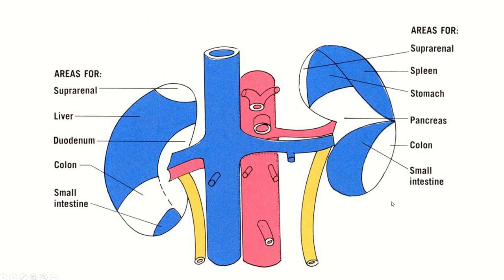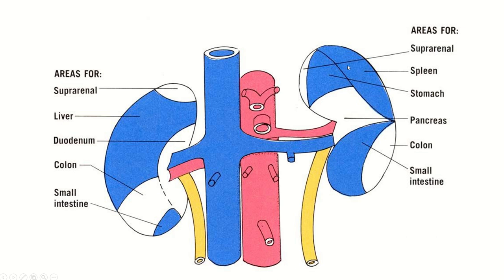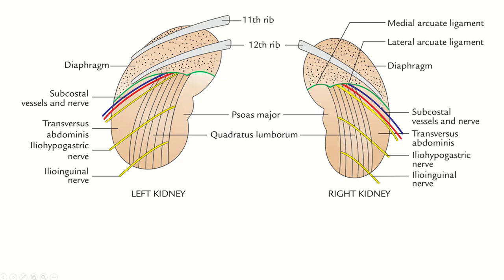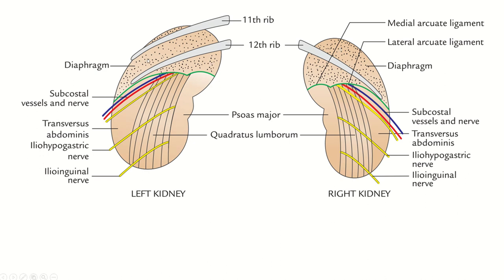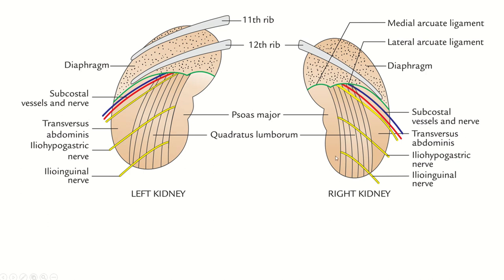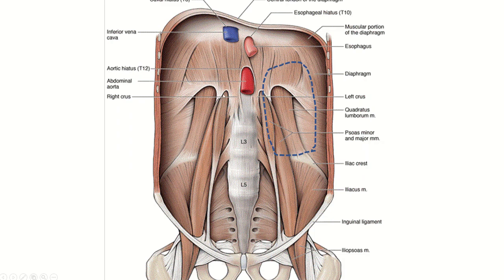Relation of anterior and posterior surfaces of both kidney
Anterior Relations:
Right Kidney:
Upper part: Right suprarenal gland
Middle part: Liver
Lower part: Descending part of duodenum, right colic flexure, and small intestine
Left Kidney:
Upper part: Left suprarenal gland
Middle part: Stomach, pancreas, and spleen
Lower part: Left colic flexure and small intestine
Posterior Relations:
Both Kidneys:
Upper part: Diaphragm and 11th and 12th ribs
Middle part: Quadratus lumborum muscle
Lower part: Psoas major muscle
In summary, the anterior surface of the right kidney is related to the liver, duodenum, and colic flexure, while the left kidney is related to the stomach, pancreas, and spleen. The posterior surface of both kidneys is related to the diaphragm, quadratus lumborum, and psoas major muscles.
Keep exploring
what are the main structures related to the posterior surface of the kidney
how do the anterior and posterior surfaces of the kidney interact with surrounding organs
what are the key differences in the relations of the left and right kidneys

retroperitoneal organs,
what are the organs within the retroperitoneal space,
retroperitoneal,
pancreas retroperitoneal,
retroperitoneal cavity,
retro-peritoneal tumor,
organs behind the peritoneum,
retroperitoneal structures,organs,
intraabdominal organs,
digestive organs,
anatomical mnemonics mbbs anatomy
mnemonics retroperitoneal abdominal organs organs,
peritoneum,
peritoneal,
what is peritoneum?,
what is a peritoneum?,
peritoneal cavity,
what is a peritoneal posterior relations of kidney,
anterior relations of kidney,
anterior and posterior relation of kidney,
relations of kidney,
anterior relations of right kidney,
anterior relations of left kidney,
anterior relations of right kidney mneumonics,
posterior and anterior relations of kidneys,
kidney anatomy,
relations of anterior surface of kidney,
kidney,
relations of kidney anatomy,
anatomy of kidney,
anterior relation and posterior relation of kidney with diagram